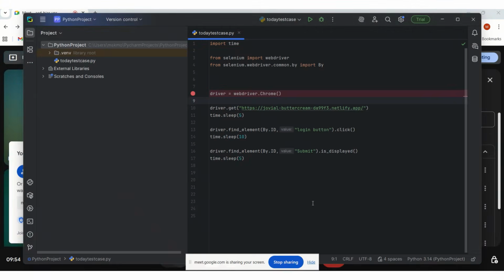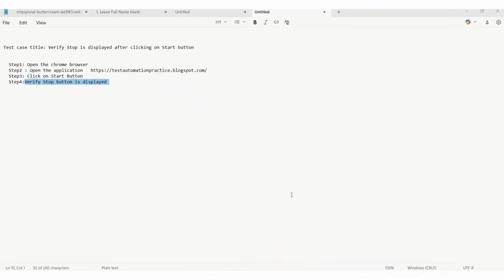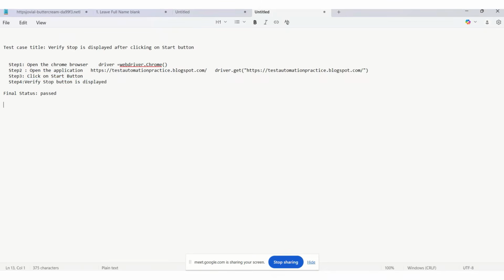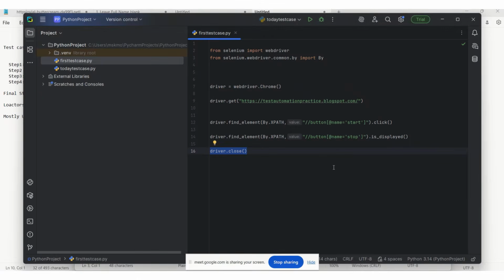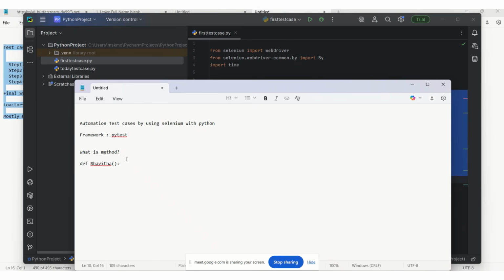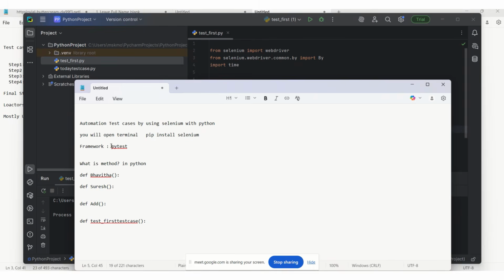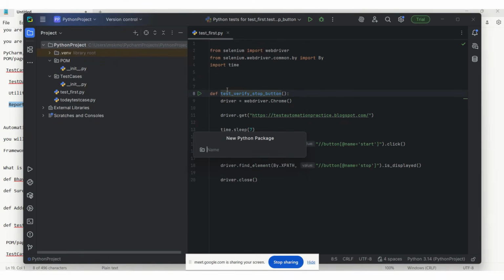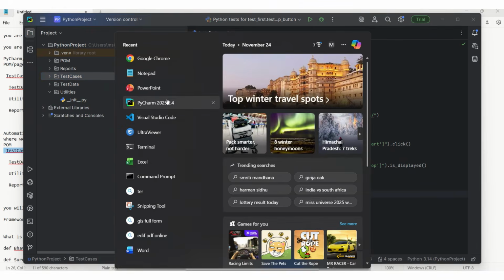Selenium Python Automation | Convert Manual Test Cases to Automation Using Python |Suresh Metta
In this video, we take a real manual test case and convert it into a fully working automation test case using:

✔️ Pytest Framework
✔️ Page Object Model (POM)
✔️ Assertions & Test Execution

📌 What you will learn in this video:

How to read and understand manual test cases

Converting manual steps into automation steps

Writing locators for web elements

Creating Page Classes using POM

Writing Pytest test functions

Running tests & understanding